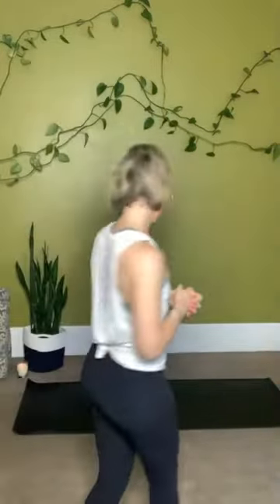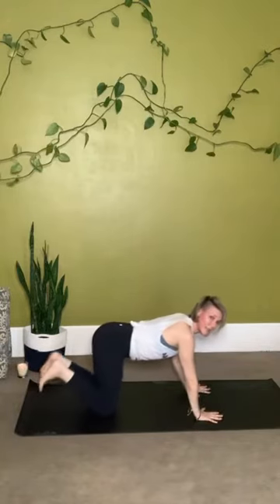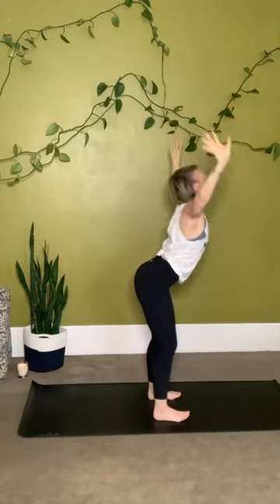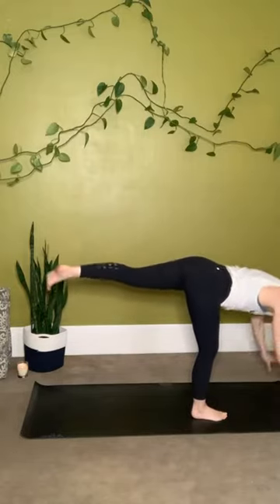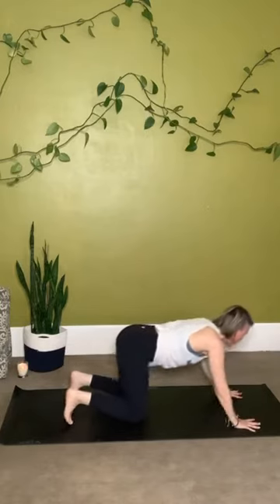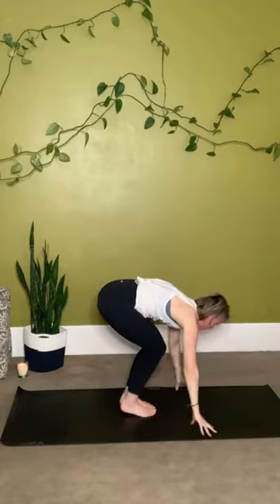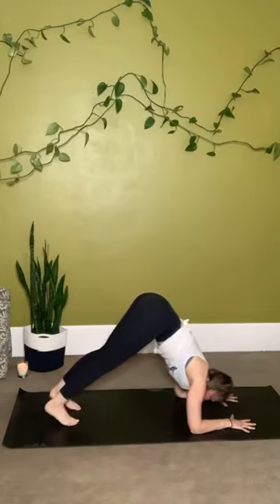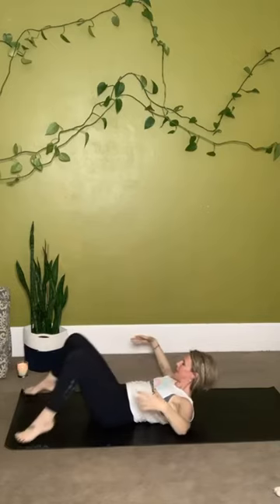Elemental Nature Flow | Air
Breathe, breathe in the air. Create good energy pathways, like Feng Shui, remove blockages and negative energy. Breathe deep and live well. This class follows the Fire flow and next is Infinity. Music playlist that pairs well is on my Alicia Rae Yoga Spotify / matches the name of this class.